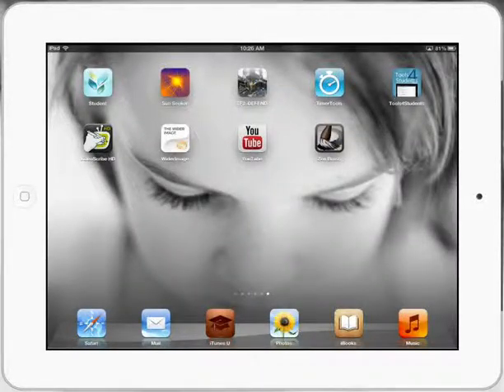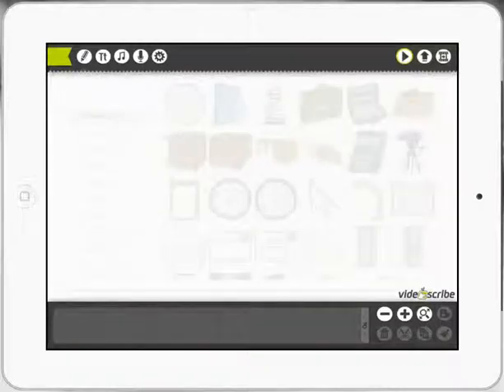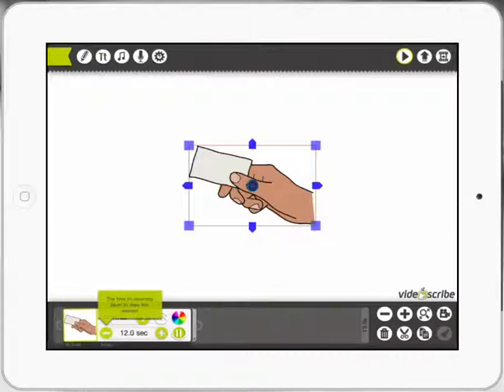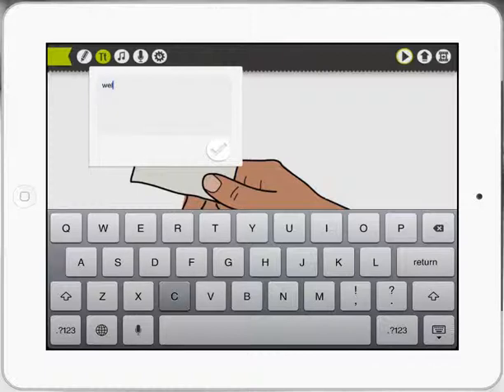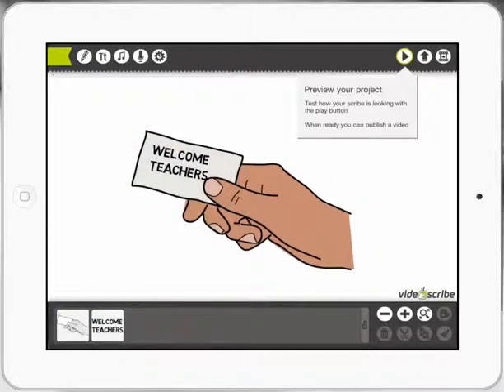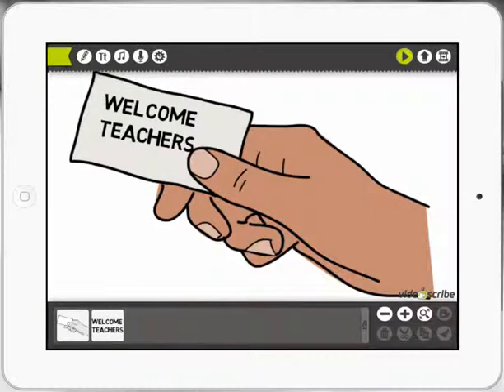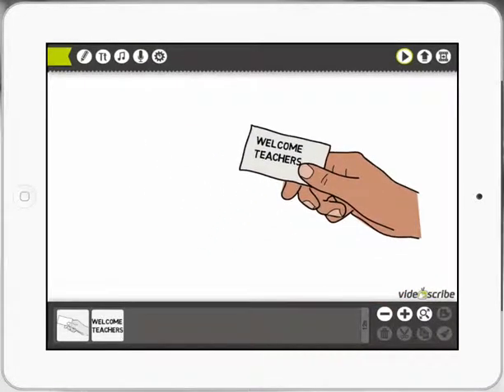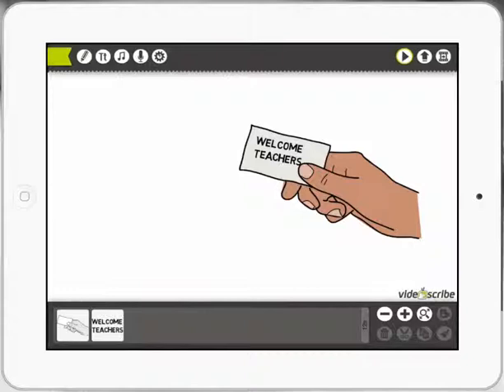VideoScribe Teacher Tutorial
VideoScribe App Teacher Tutorial looks at ways teachers and students can use VideoScribe in the classroom to present a story or communicate a message.